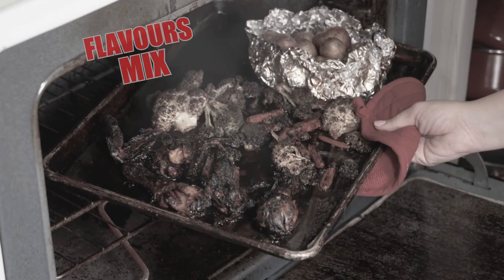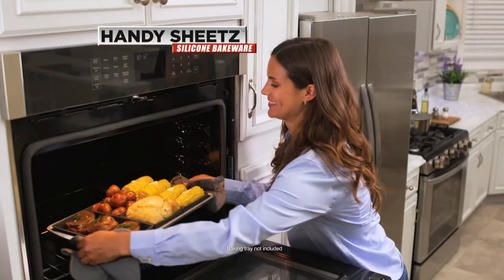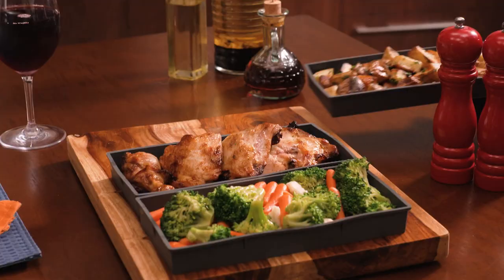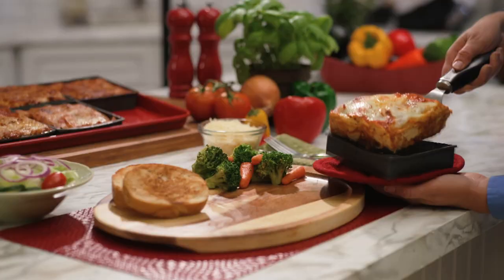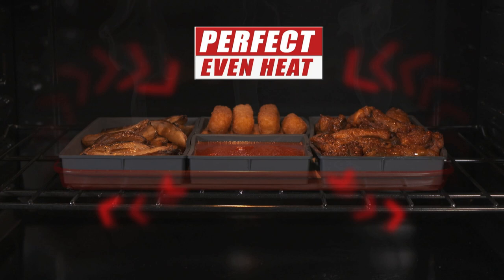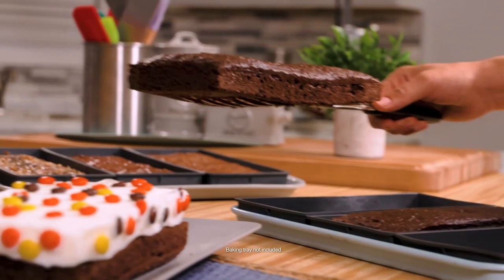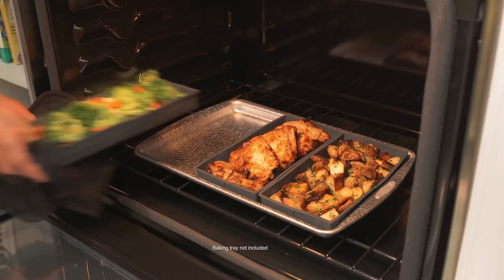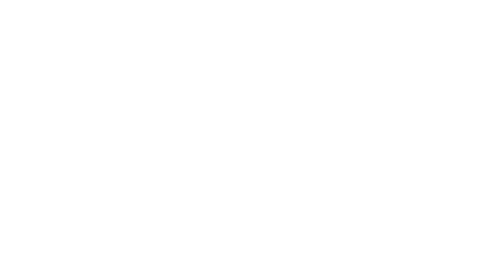Handy Sheetz - As Seen On TV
Mix & Match, Flexible Silicone Bakeware

Features
- Flexible, modular, silicone bakeware
- Mix and match to make an entire meal with several dishes, on just one baking tray
- Made from silicone which provides even heat distribution for better cooking results
- Non-stick - your food will slide right out
- Easily separate foods by cooking time
- Perfect for separating foods with dietary requirements
- Oven safe up to 230°C
- Top rack dishwasher safe
- Microwave safe
- Freezer safe
- Made with BPA free materials
- Buy 1 set, get 1 more!

Includes:
- 2 x Small HANDY SHEETZ™ – 11.43cm L x 11.43cm W x 2.67cm H
- 2 x Large HANDY SHEETZ™ – 22.86cm L x 11.43cm W x 2.67cm H